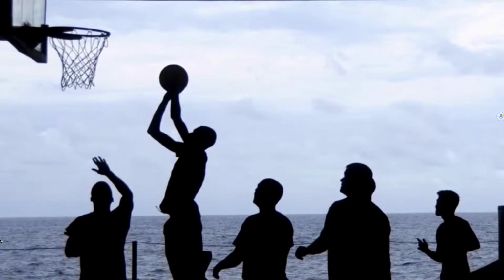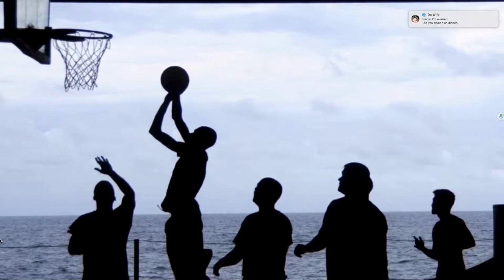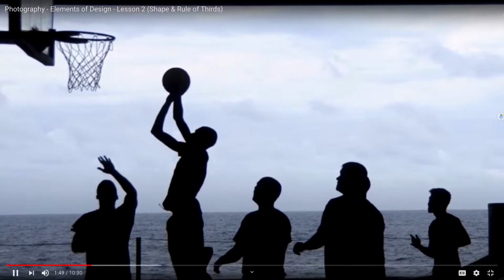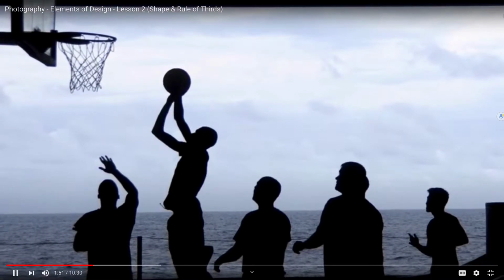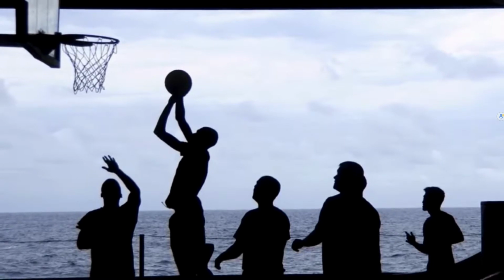03 Shape Identifies